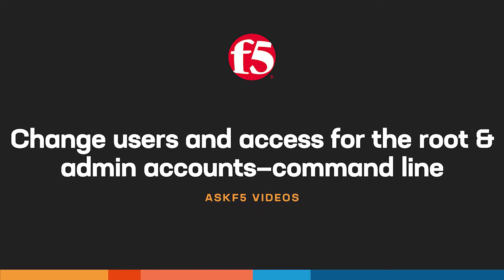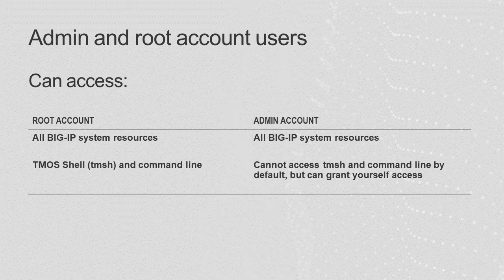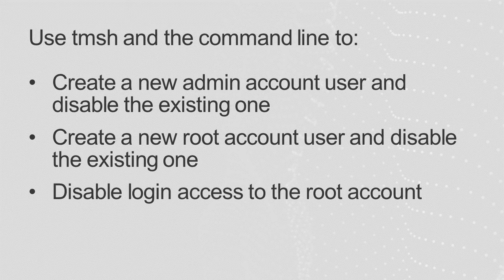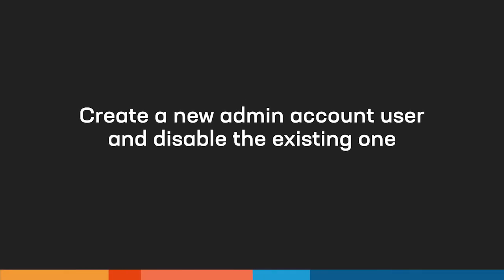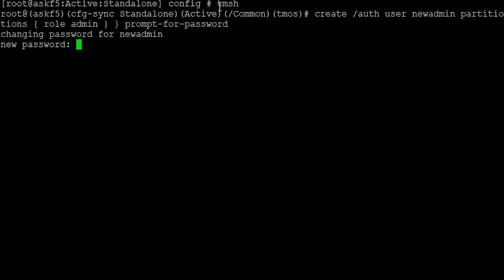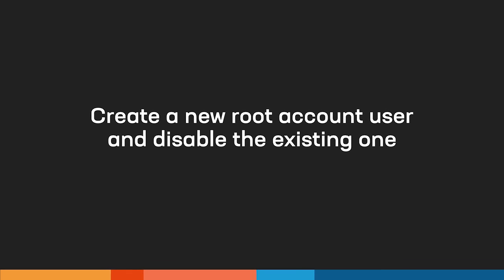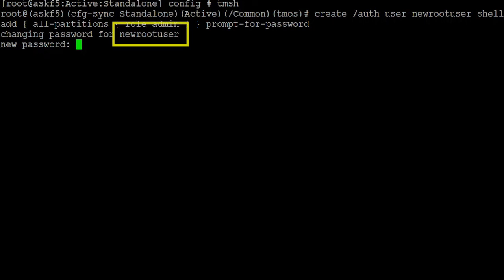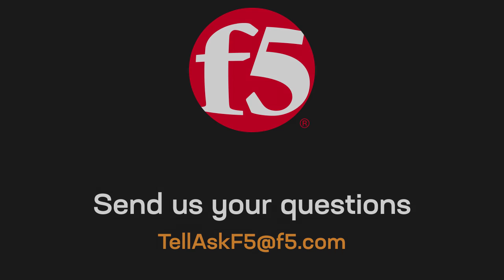Change users and access for the BIG-IP root and admin accounts using tmsh and the command line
For security purposes, you may want to disable the current BIG-IP admin or root account user and replace it with a new one. You can also completely disable root account access.

This video demonstrates how to use the TMOS Shell (tmsh) and the command line to:
* Create a new admin account user and disable the existing one.
* Create a new root account user and disable the existing one.
* Disable login access to the root account.

If you prefer to use the Configuration utility to make these changes, see Change users and access for the BIG-IP root and admin accounts using the Configuration utility

You can also go to K15632: Disabling the admin and root accounts using the Configuration utility or tmsh to see written steps for these procedures and videos for both methods.

00:00 Intro
00:08 Admin and root account users
00:34 Security measures
01:21 Create a new admin account user and disable the existing one
02:20 Create a new root account user and disable the existing one
02:56 Disable login access to the root account